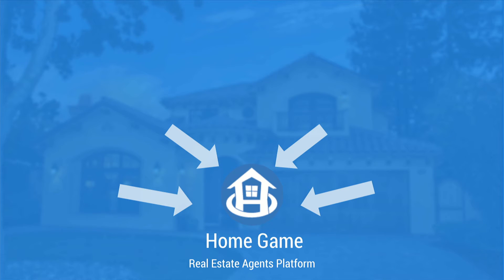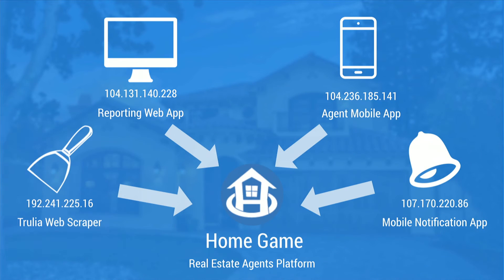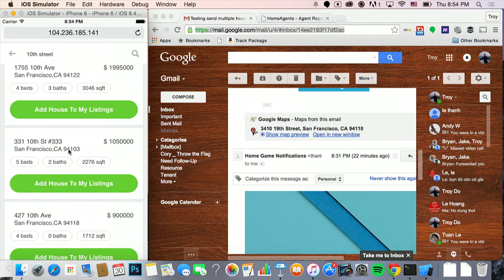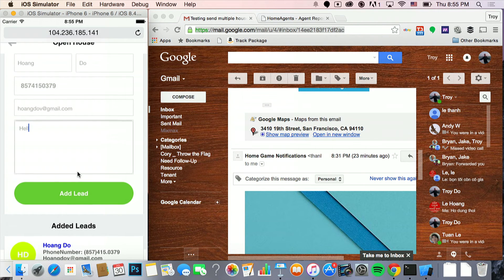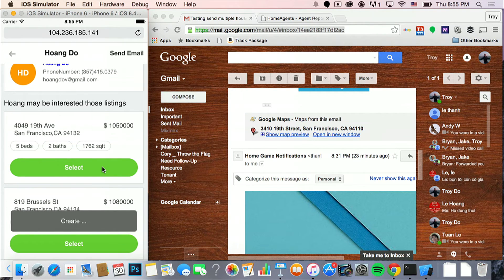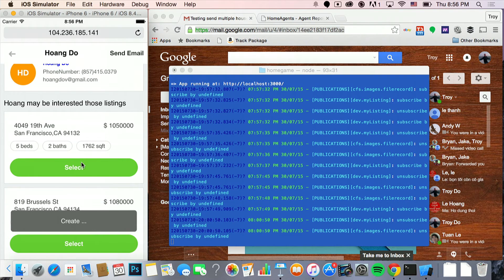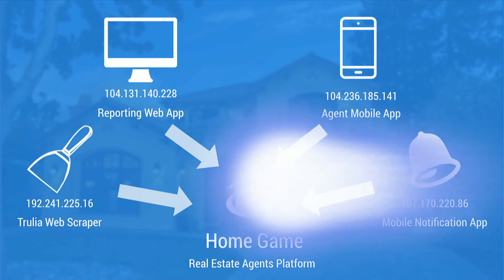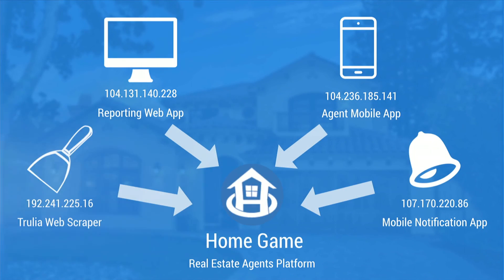Troy Do: Home Game, a smart real estate agent app -- Meteor Devshop SF July 2015